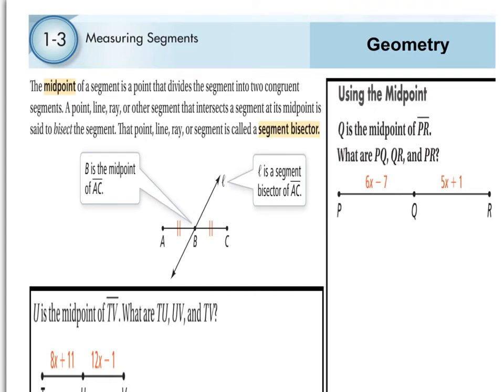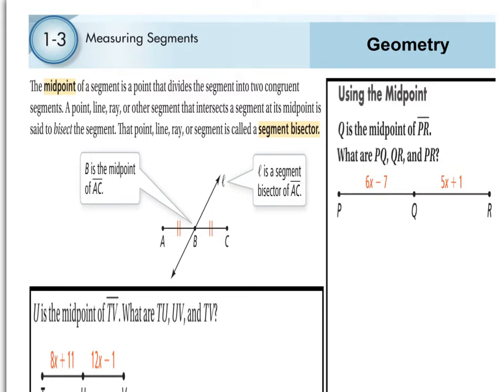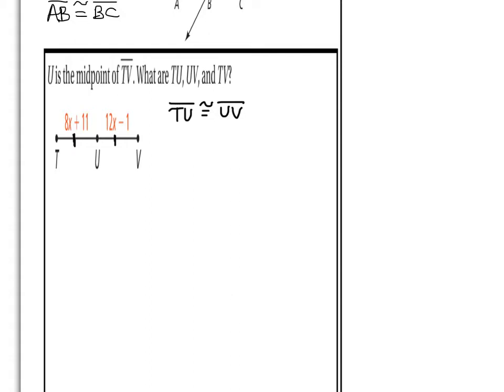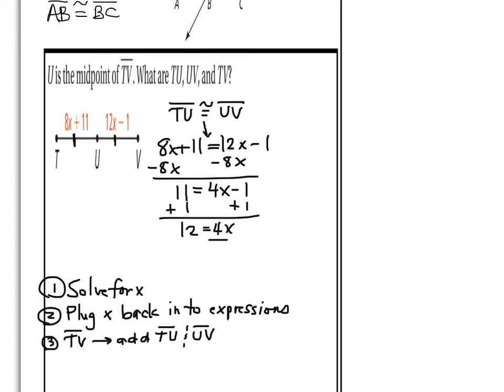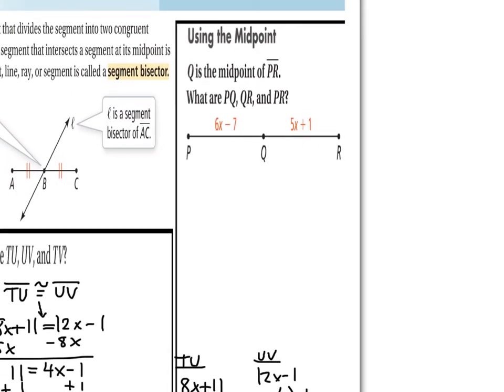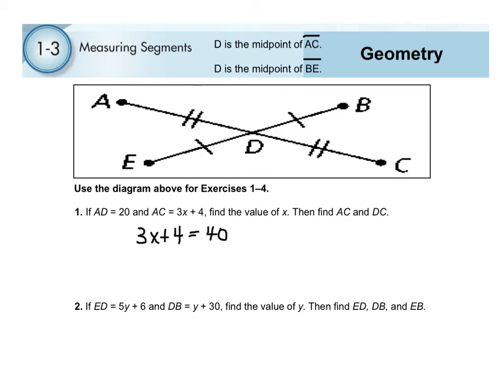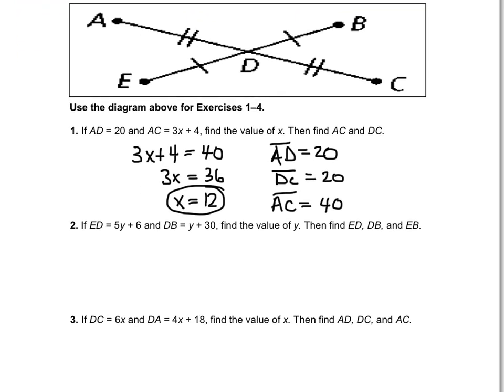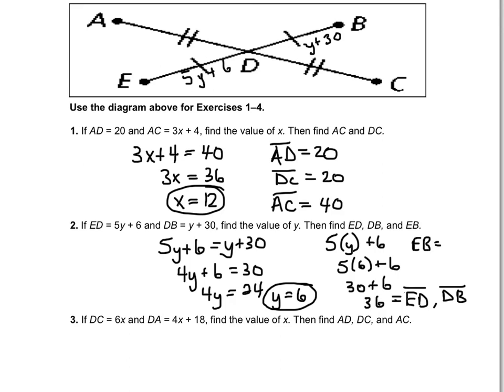Intro to Geo. Section 1.3 Part 2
Discusses Midpoint